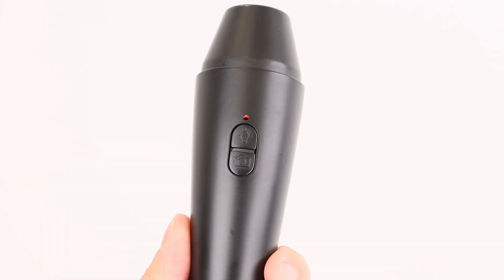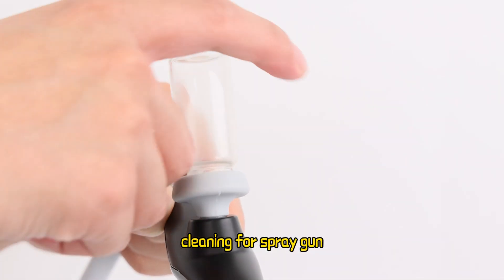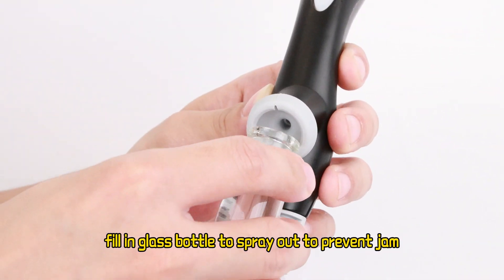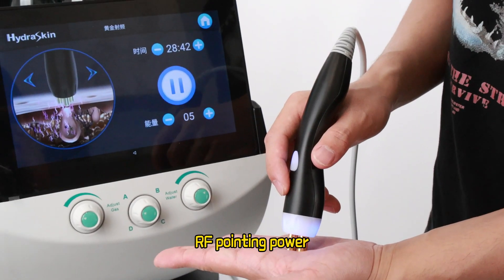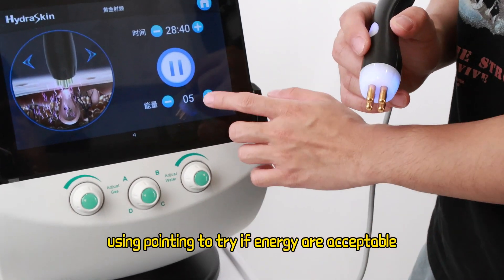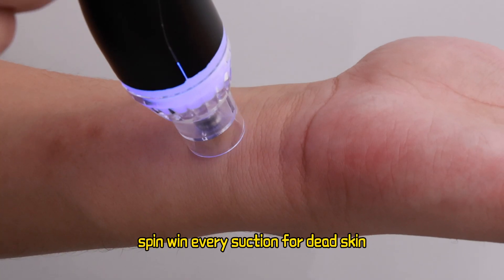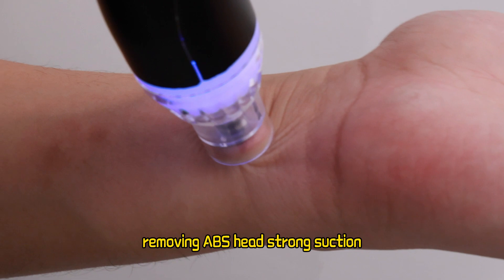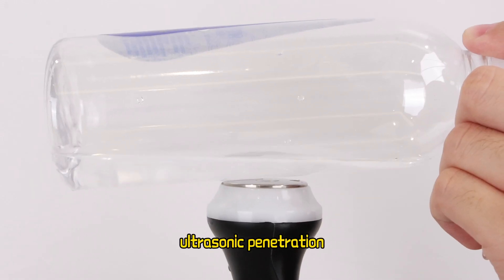7 in 1 Smart ICE Blue Skin Beauty Machine with Skin Analysis Accessories Introduction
💡Product LB395E

🌟Product Features:

1.Multifunctional integration—skin detection, data analysis, product push; basic beauty care, epidermal cutin cleansing, deep cleansing, hydrating and locking water, product introduction, skin oxygen injection, anti-aging firming, ice-sealed calming repair and other functions One.

2.High comfort—The handle design conforms to the principle of ergonomics, the material has a strong skin-friendly feel, and the body feels comfortable.

3.Six high-profile beauty functions—Spade knife, Gold RF, Spray Gun, Ice hammer, Suction handle, Ultrasonic with Skin analysis.

4.Simple operation— AI intelligent analysis, convenient operation, easy to use, no surgery, no broken skin, and strong safety.